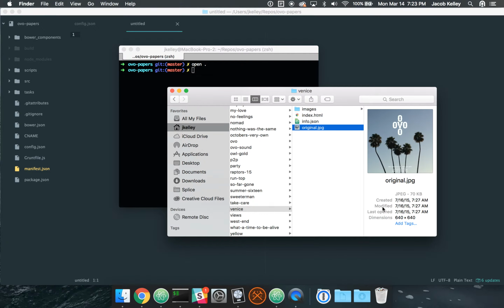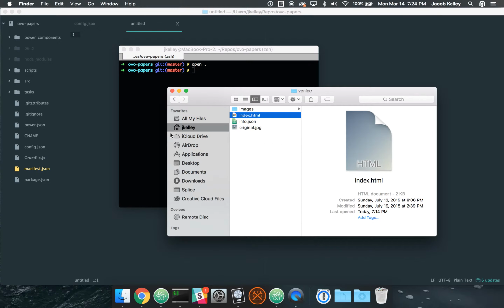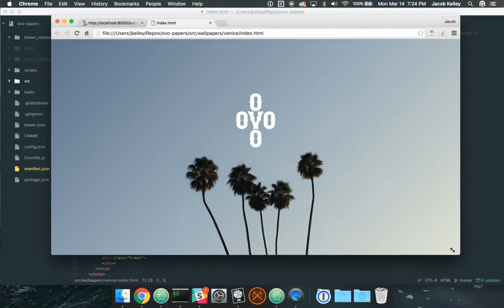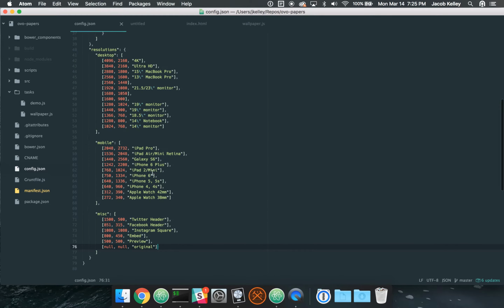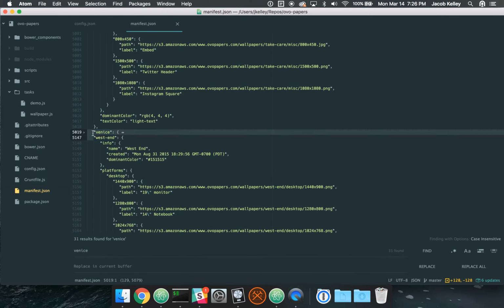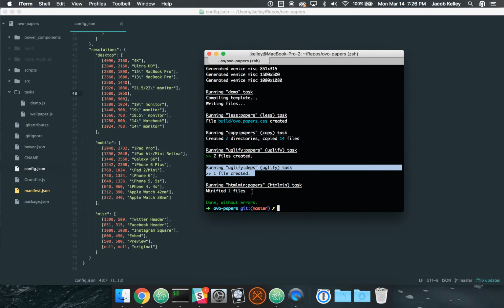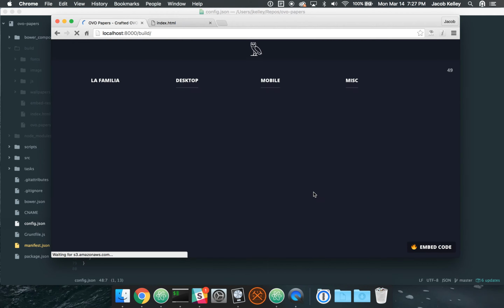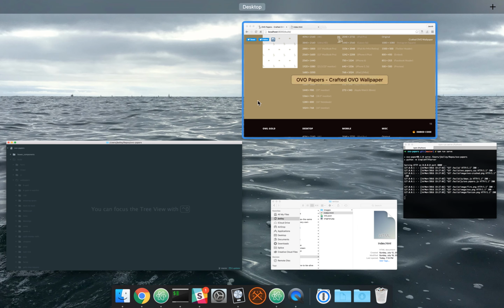OVO Papers ~ How It's Made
OVO Papers are a set of curated wallpapers crafted with Code and Photoshop. This is how it's done.